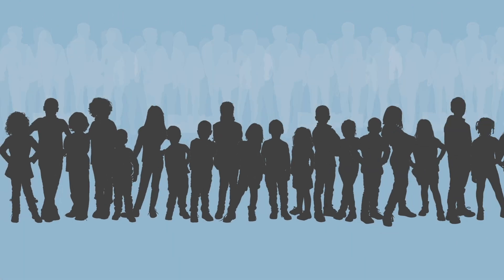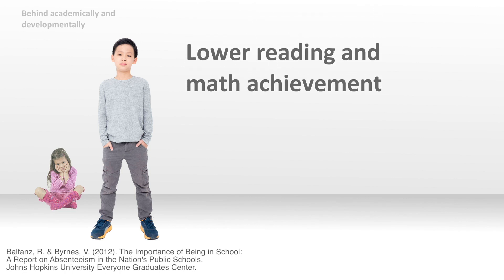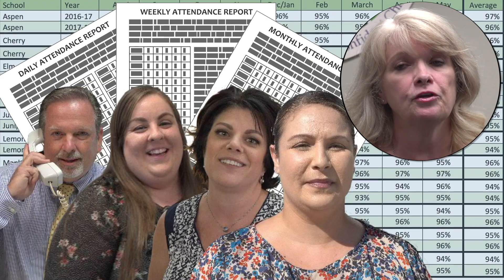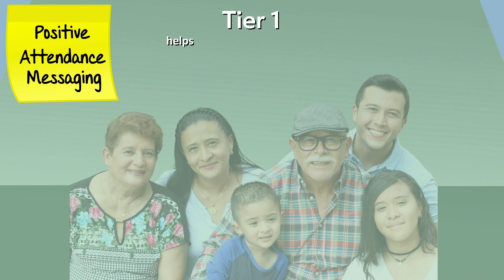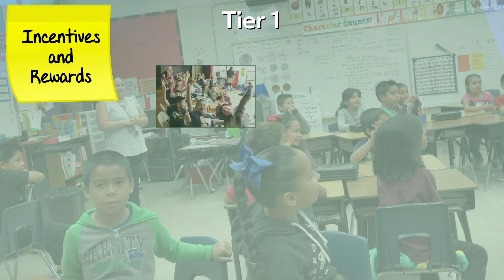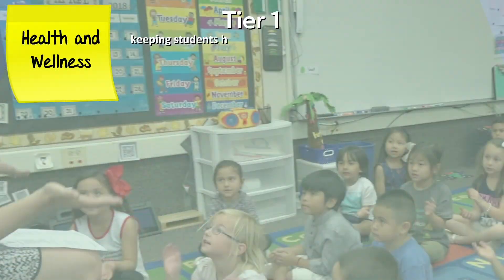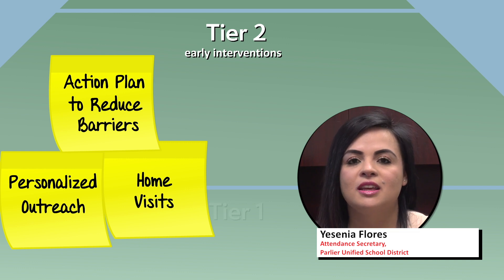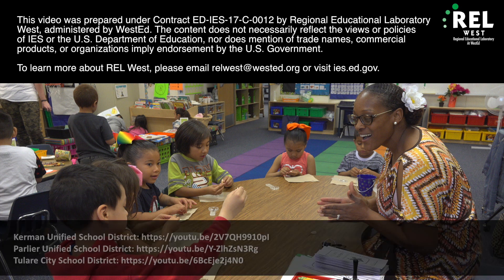A Multi-Tiered Approach to Reducing Chronic Absence in Elementary School (REL West) (REL Central)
This video presents information about the prevalence and academic consequences of chronic absence, and will help educators gain a better understanding of what a multi-tiered approach to improving attendance looks like in the elementary grades. Learn how three districts in California's Central Valley implement tiered interventions with their students. Additional videos on the local attendance interventions in these districts can be downloaded

This video was prepared for the Institute of Education Sciences (IES) under Contract ED-IES-17-C-0012 by Regional Educational Laboratory (REL) West at WestEd. The content of the publication does not necessarily reflect the views or policies of IES or the U.S. Department of Education, nor does mention of trade names, commercial products, or organizations imply endorsement by the U.S. Government.